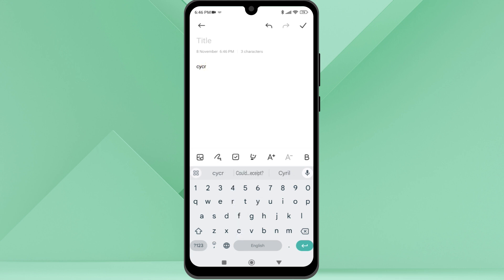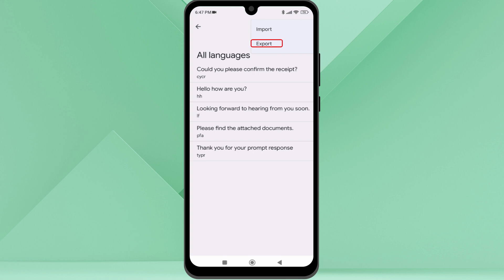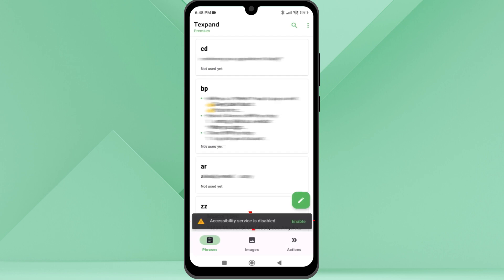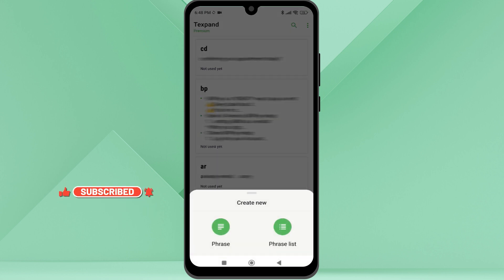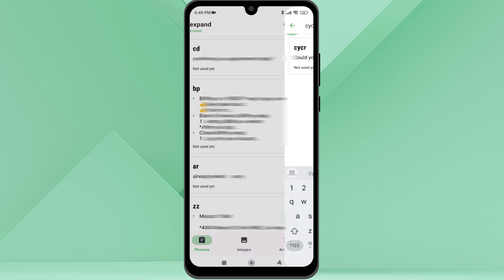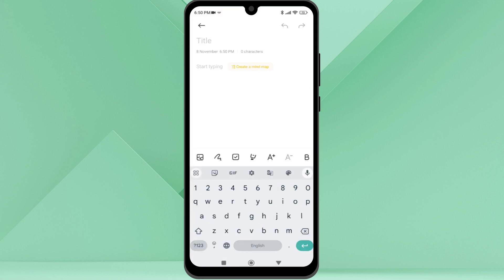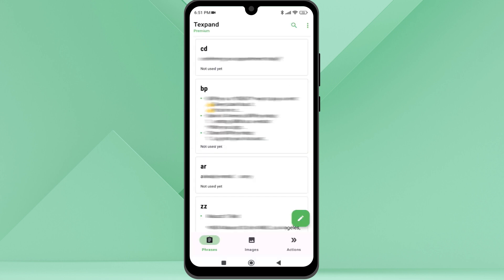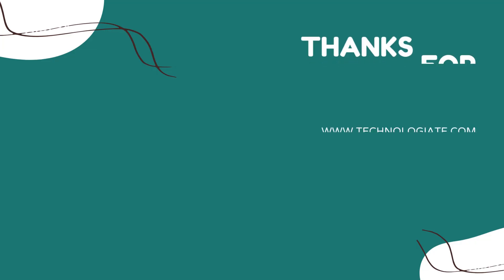How to Synchronize Android Keyboard Dictionary to Cloud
In this video, I'll show you how to easily synchronize your keyboard shortcuts and custom dictionaries online so you can access them on all your devices.

I'll use the Texpand app, which saves all your shortcuts and phrases to your Google Drive account for seamless cloud syncing. No more re-creating your custom dictionaries every time you get a new phone. I'll walk through how to set up Texpand, create shortcuts for text, images, and actions, and insert them as you type using the pop-up suggestions.

Texpand runs in the background, so you can use your synced shortcuts in any app. I'll go through the setup process, demonstrate how syncing works across devices, and show how easy it is to access your custom dictionary anywhere.

If you want to save time on repetitive typing tasks and maintain a consistent experience across your Android devices, Texpand is a game-changer. The cloud sync eliminates the hassle of losing and remaking your personalized shortcuts each time. Check out this video to see how easy it is to sync your Android dictionary online!